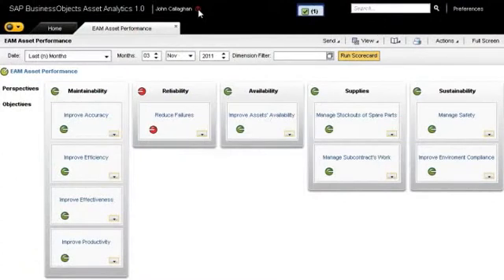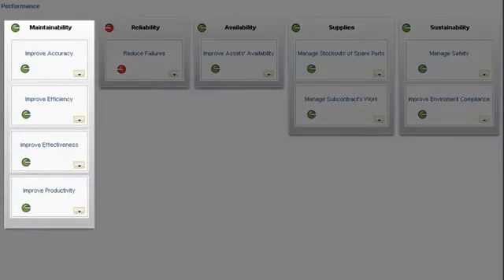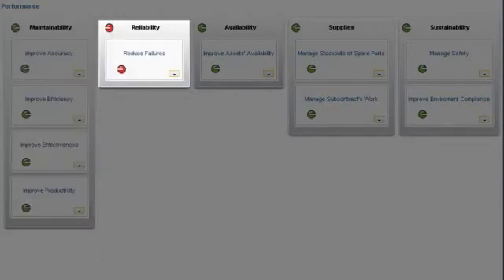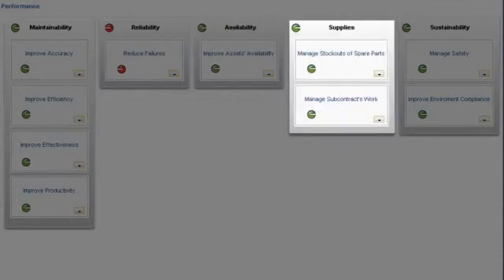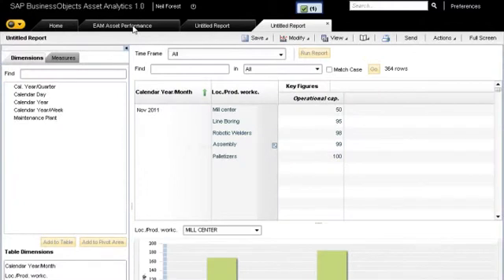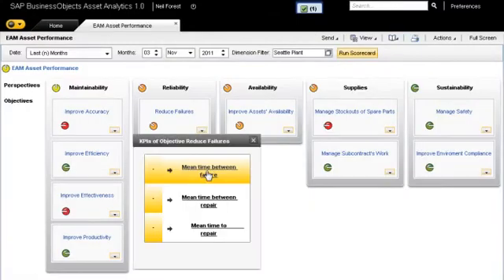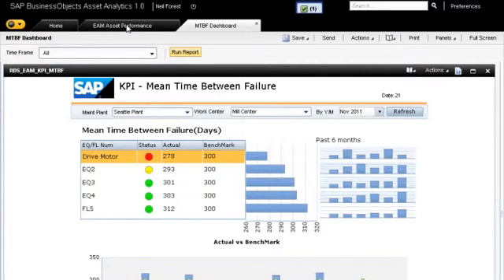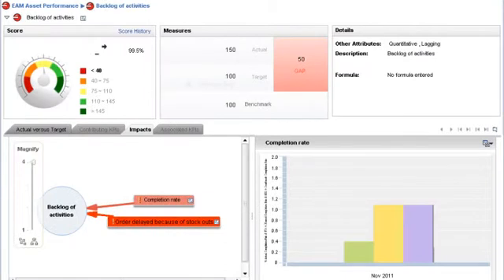SAP Asset Analytics rapid deployment solution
SAP® Asset Analytics software empowers you to gain visibility into the operation of physical assets, take proactive steps to avoid interruptions and downtime, effectively forecast and plan to maximize asset utilization, and optimize asset performance to compete in the marketplace.